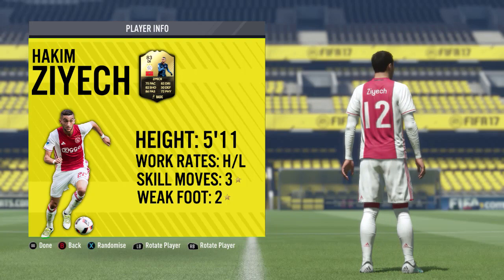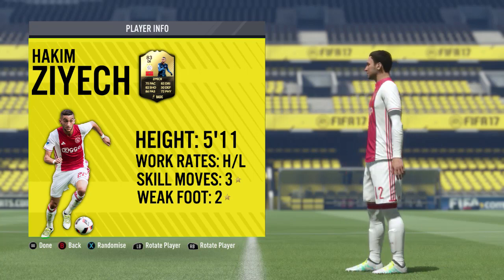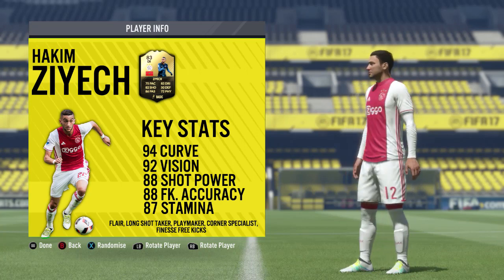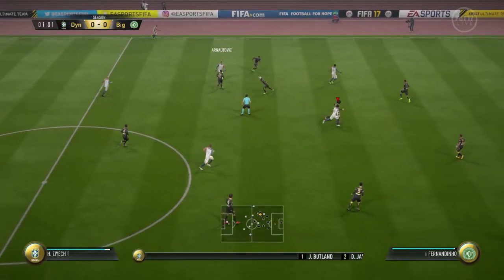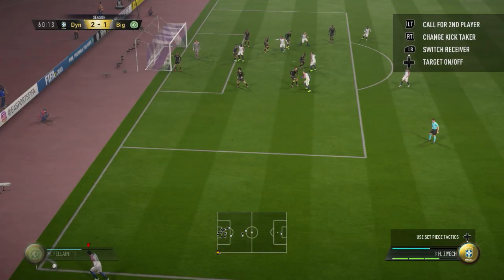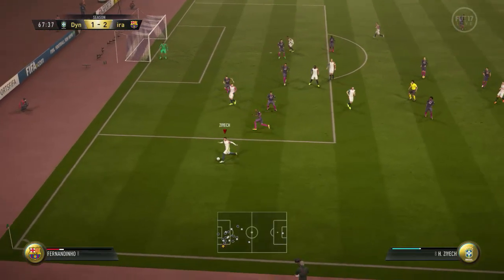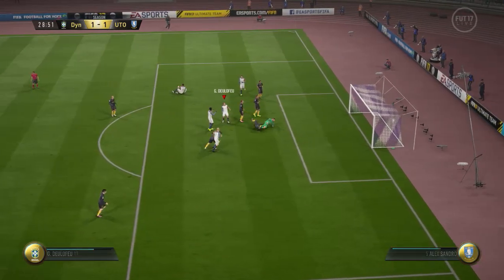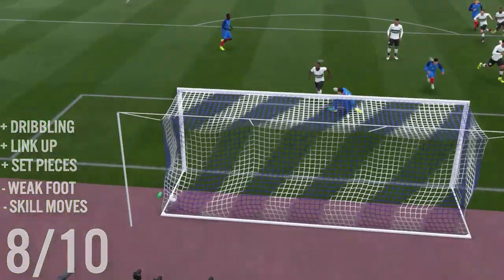FIFA 17 IN FORM HAKIM ZIYECH (83) PLAYER REVIEW! | FIFA 17 ULTIMATE TEAM